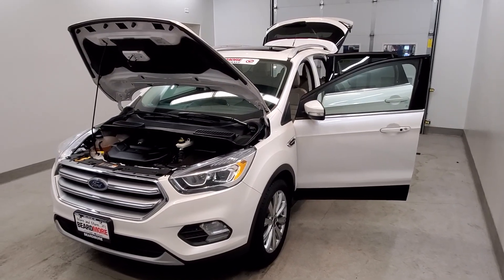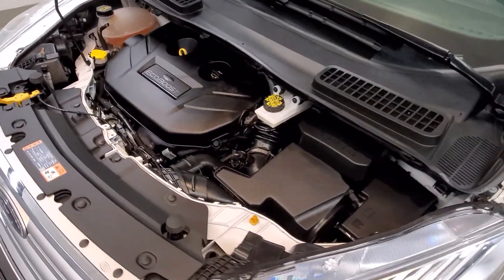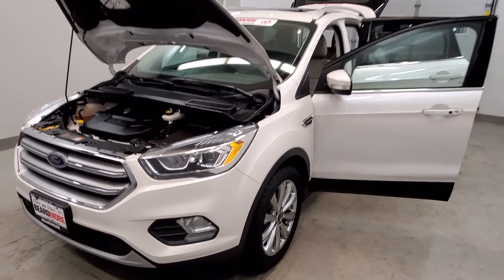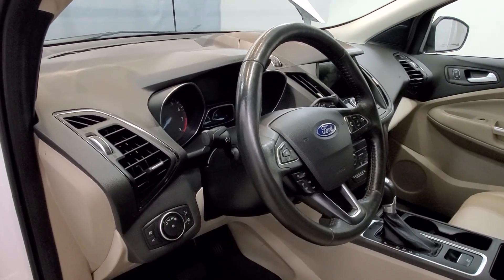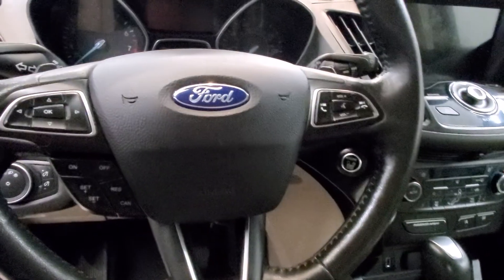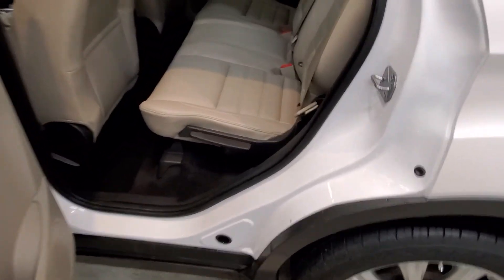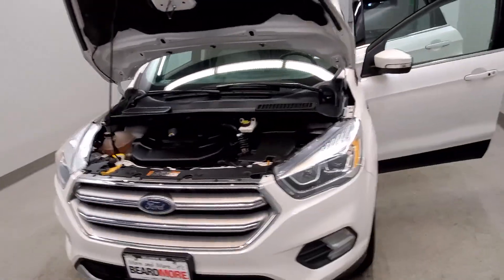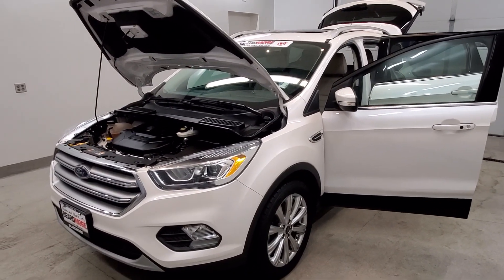2017 Ford Escape Titanium 11105B